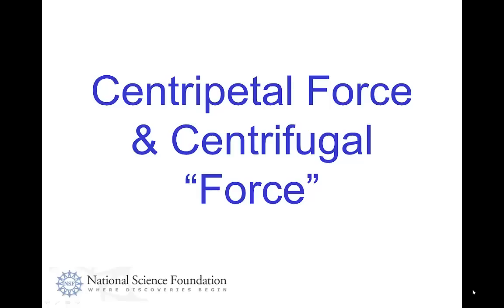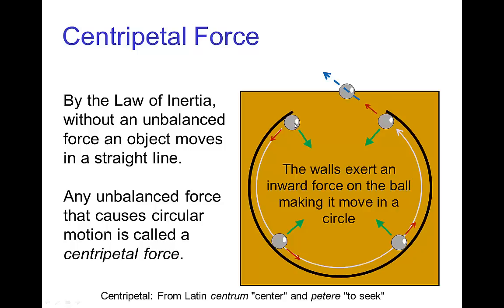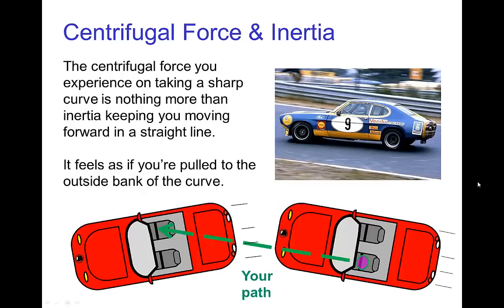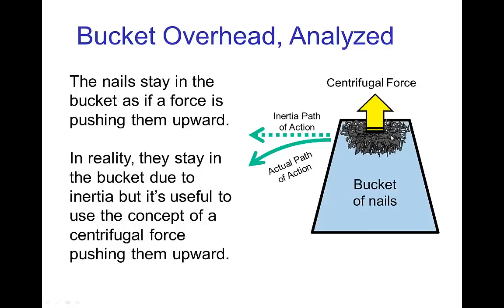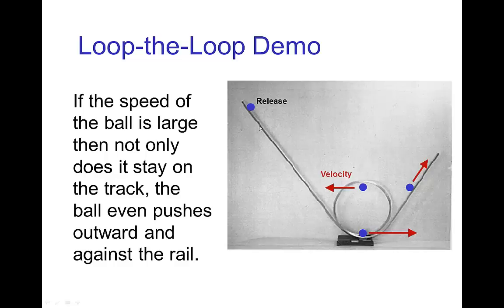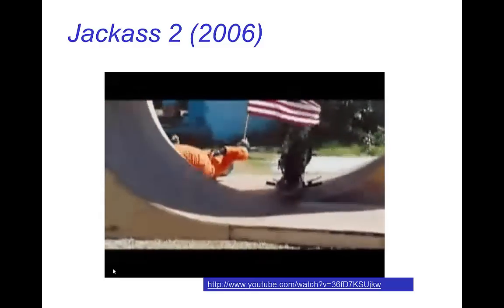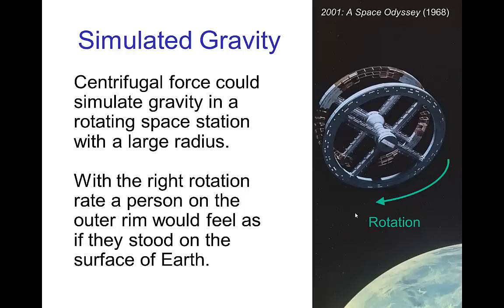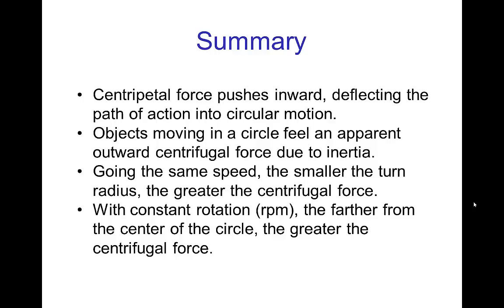Centripetal Force & Centrifugal "Force"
Video tutorial on Centripetal Force and Centrifugal Force as applied to animation.